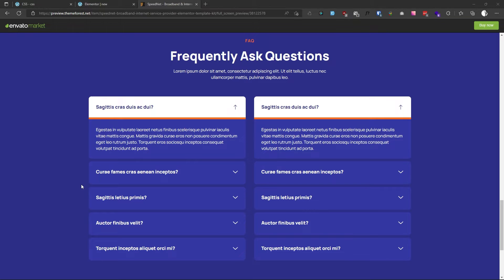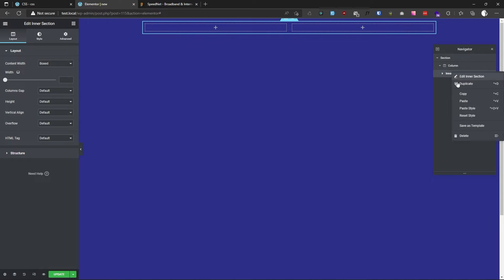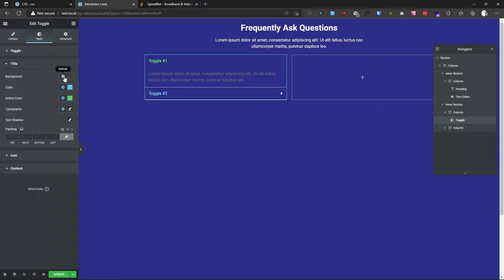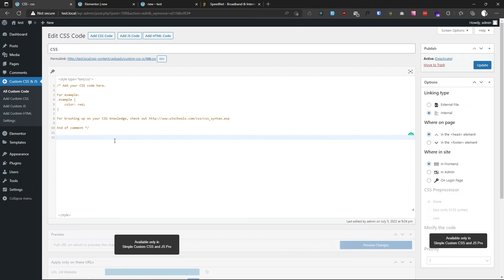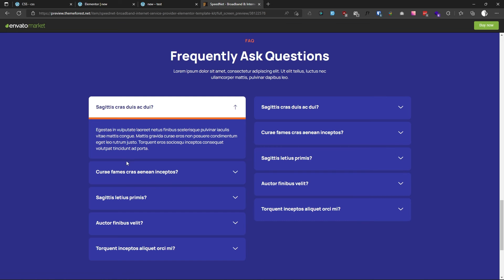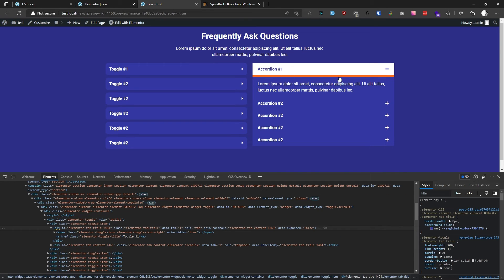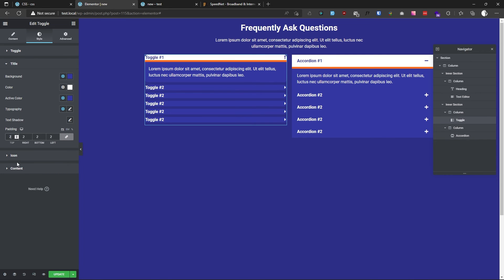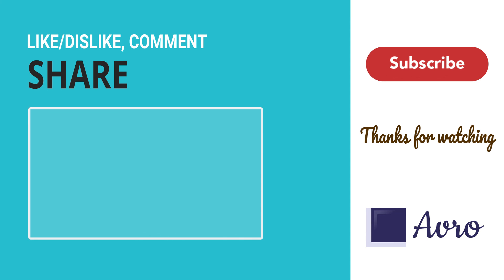Create a beautiful FAQ section with Elementor